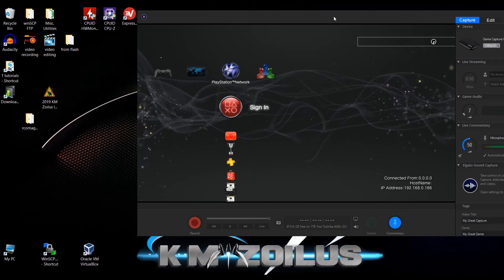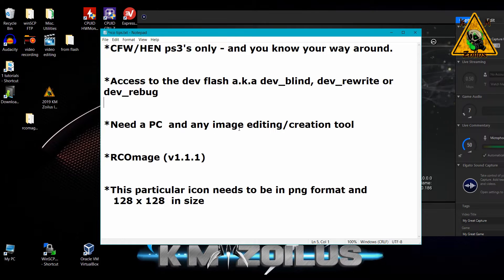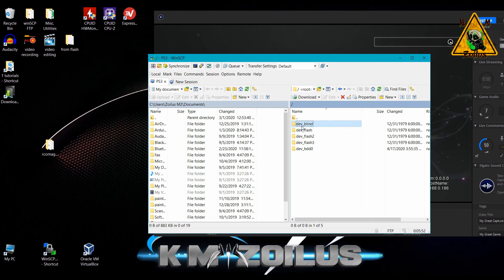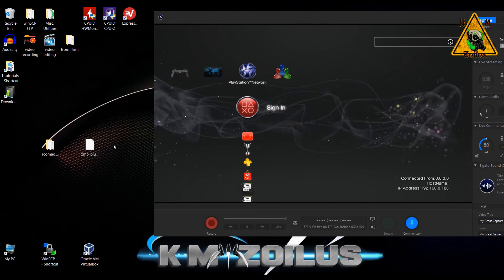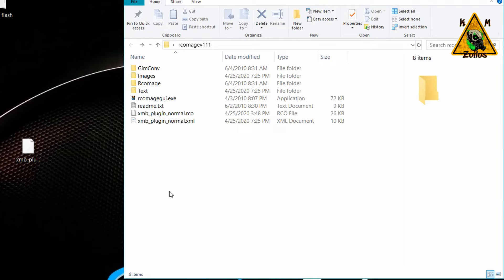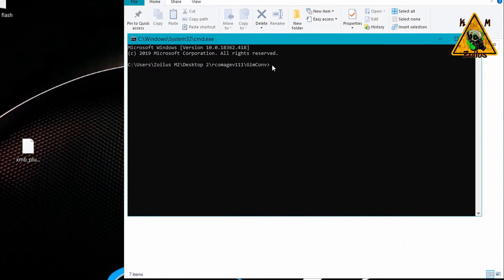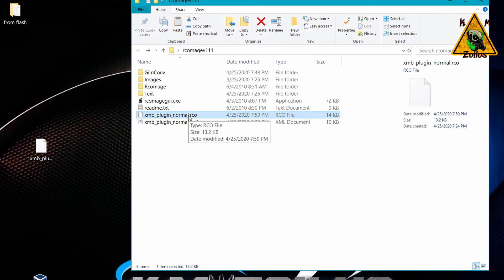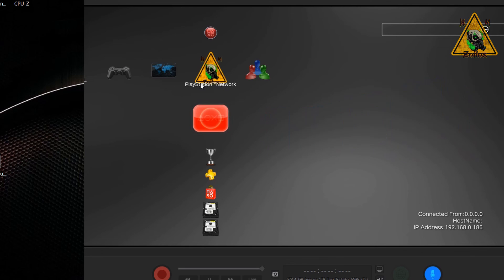PS3 tutorial - change psn icon to any image you want (or any other .rco type image file)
for CFW or HEN ps3's only.  change the psn logo/icon ball to any image you want. May work for other .rco image type files too

My previous videos on various ways to access the dev flash on your ps3

gimconv tex_psn.gim -o tex_psn.png

gimconv tex_psn.png -o tex_psn.gim --format_style psp --format_endian big --image_format dxt5